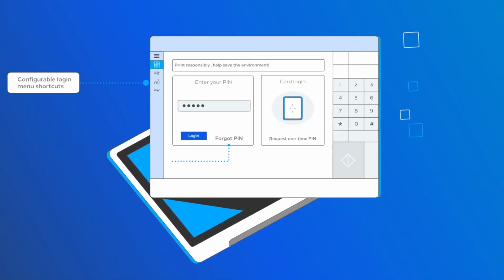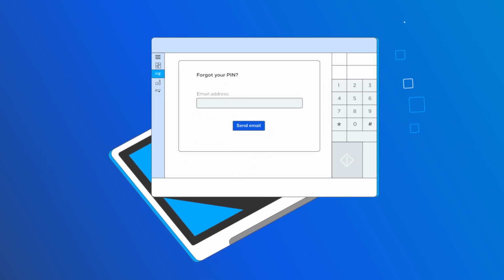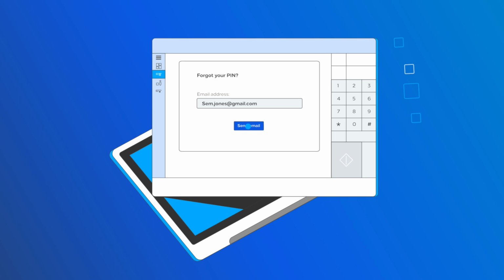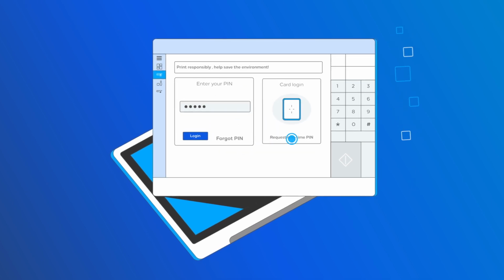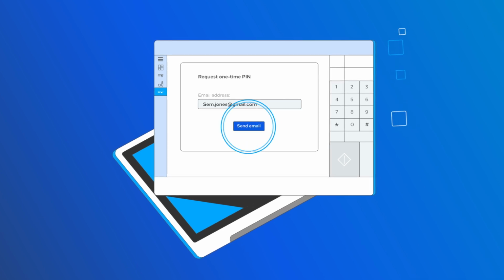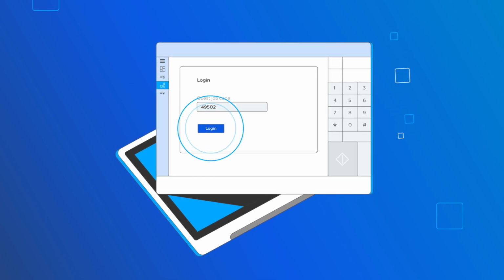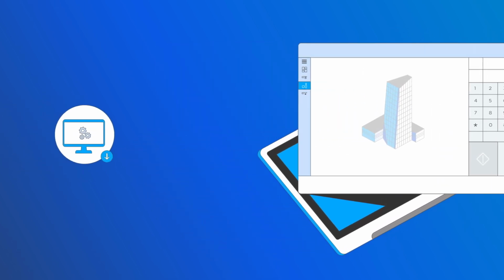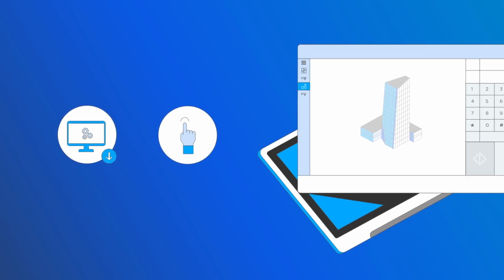What's New with uniFLOW Online 2024.4?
uniFLOW Online 2024.4 is here!

Learn more about the new features and functionality available in this latest release by visiting